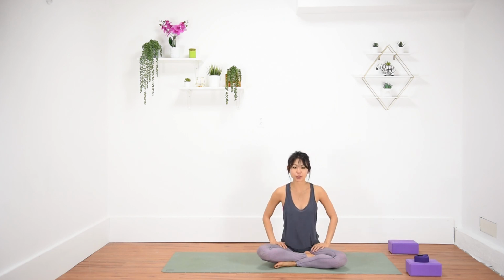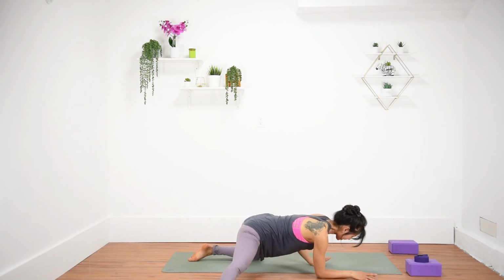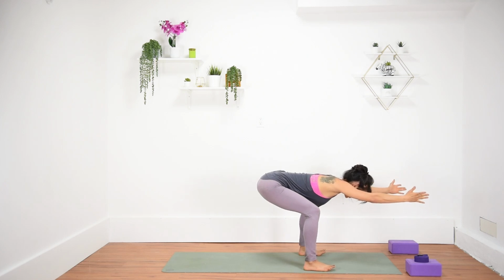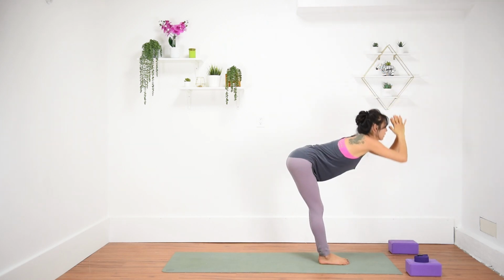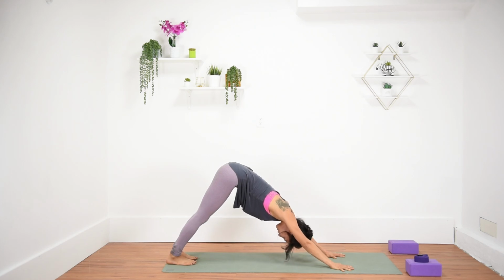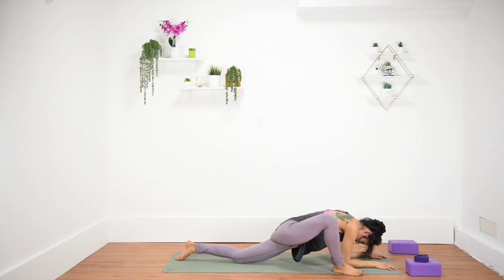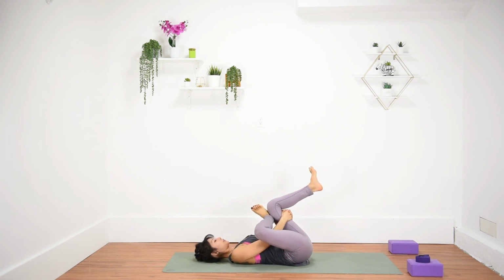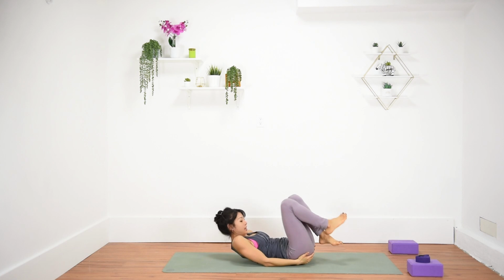Day 18 | Happy Hips | 30 Days of Yoga Challenge | Yoga with Doona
Welcome to Yoga with Doona! Join me on a 30-day yoga challenge. My goal is to share the mind and body benefits of yoga with you through my high-quality, free yoga videos.

Yoga mat
Yoga blocks
Yoga strap